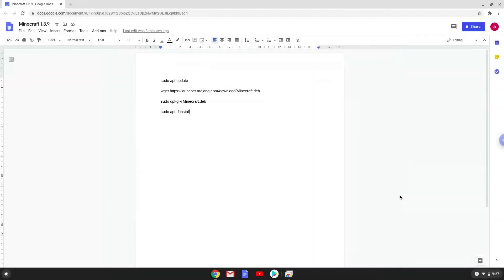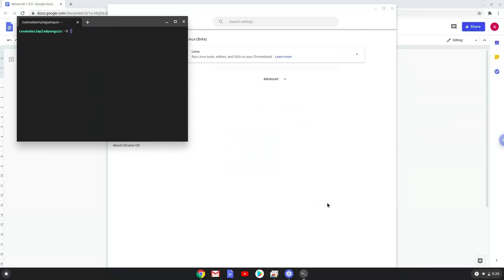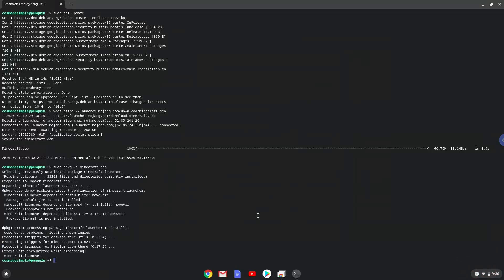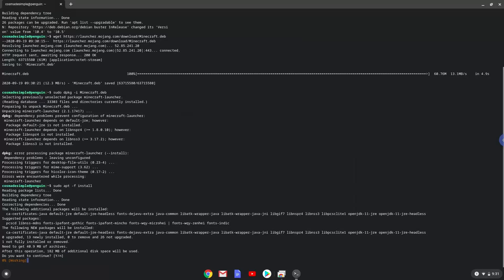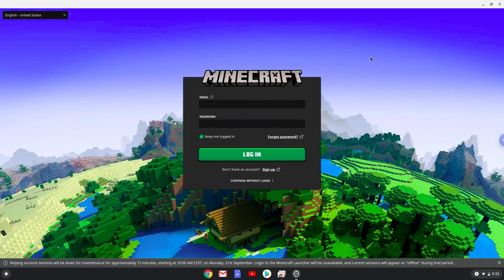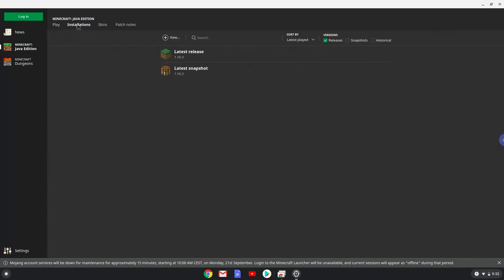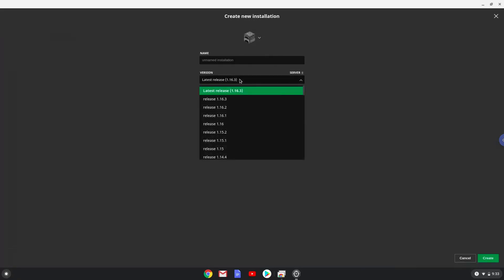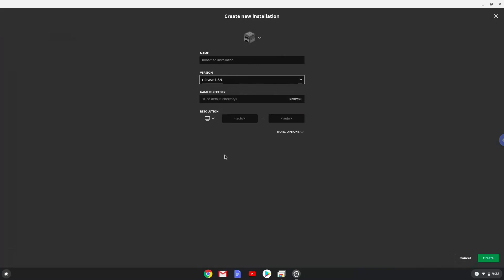How to install older versions of Minecraft on a Chromebook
In this video, we are looking at how to install older versions of Minecraft on a Chromebook.